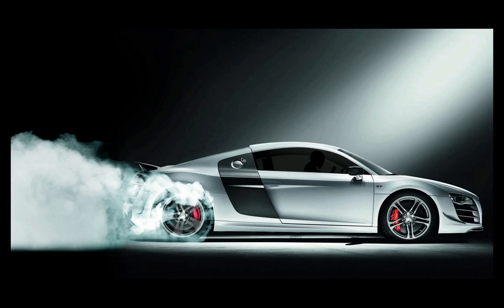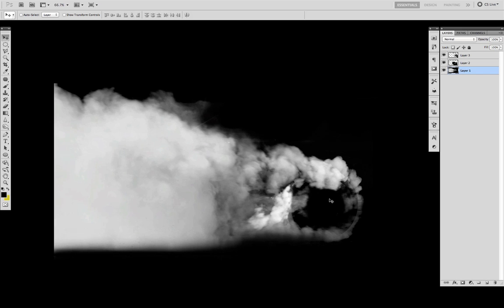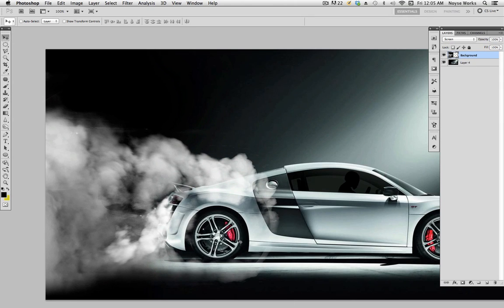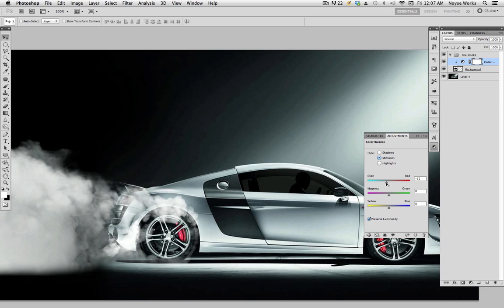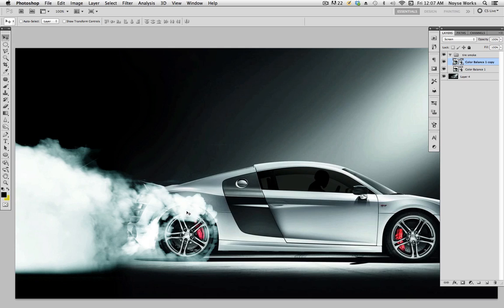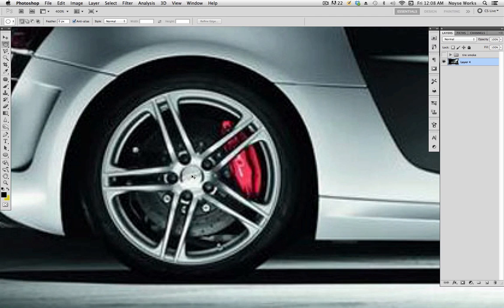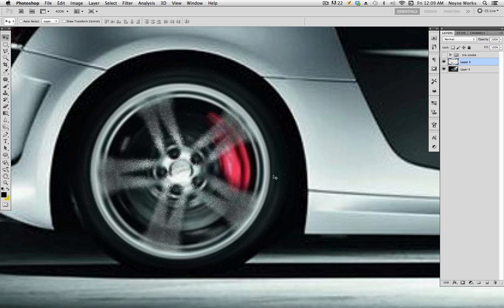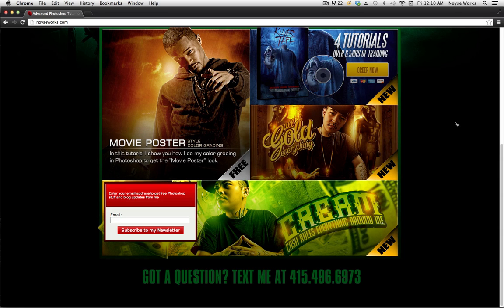Photoshop Tutorial - Tire Smoke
and download the Smoke Effect.